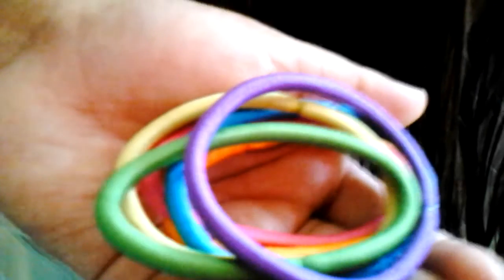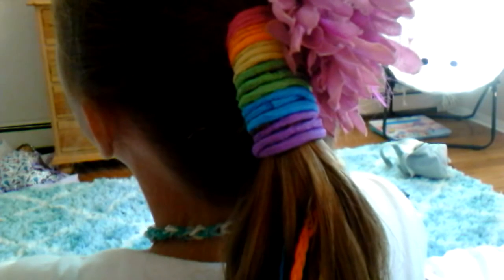Neon cat does special guests hare!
Neon cat does special guests hare into a unicorn do!🎠